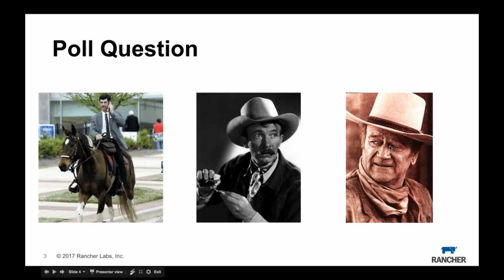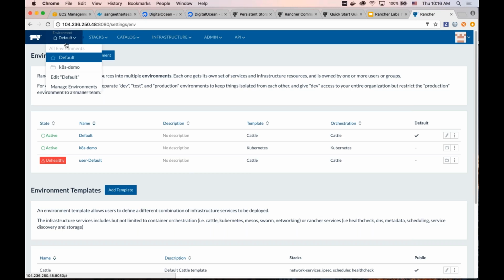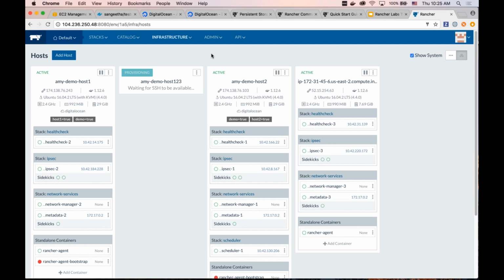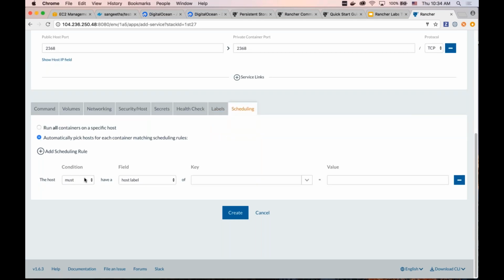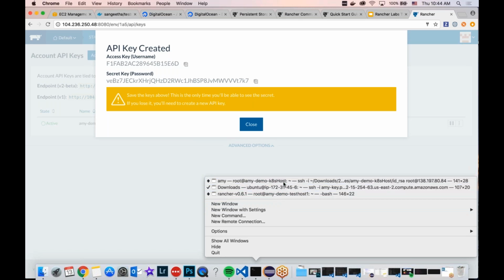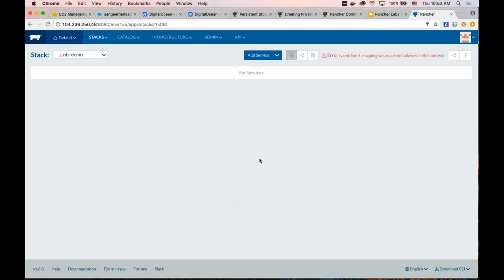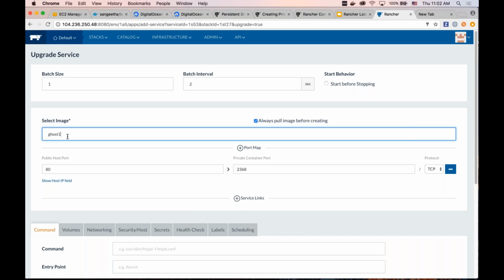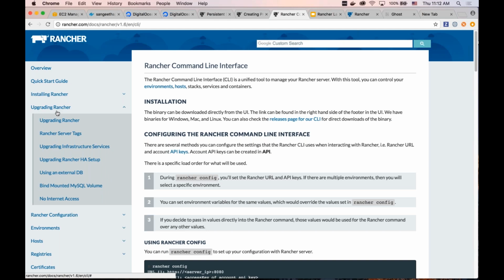Rancher monthly training - July 2017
In our free, monthly online training, we run through the basics of deploying and managing Docker containers in production using the Rancher open source platform.